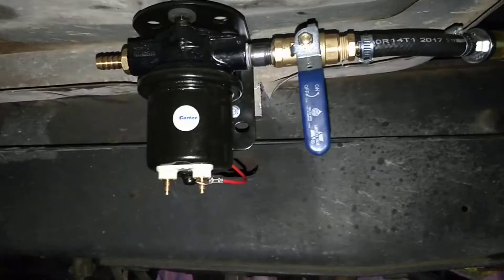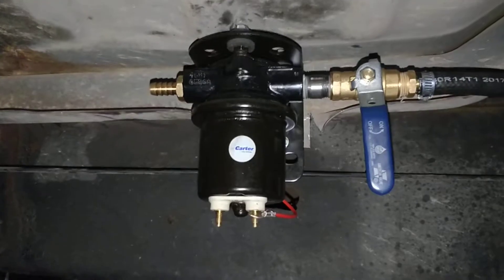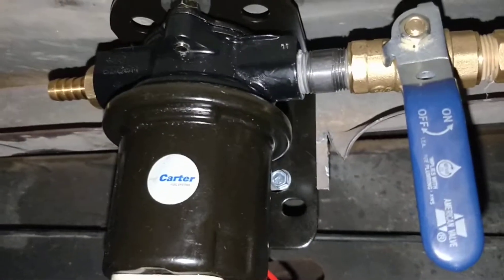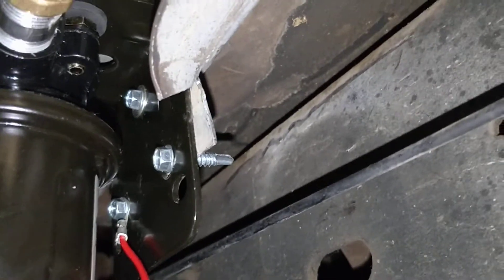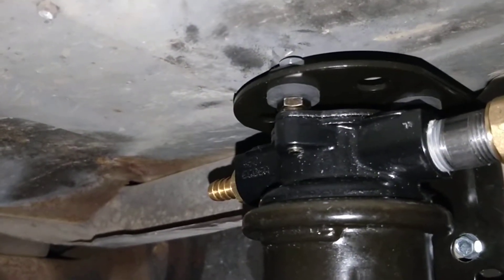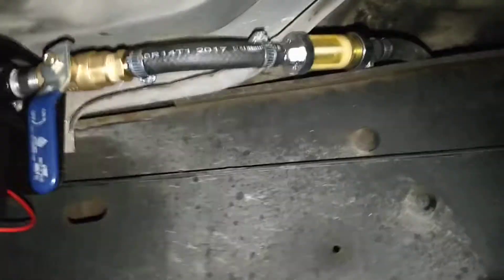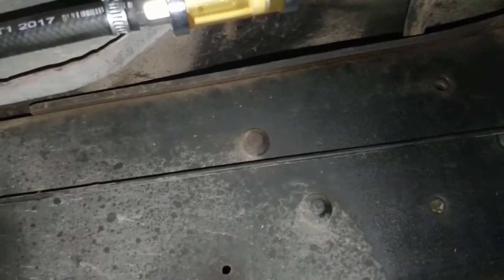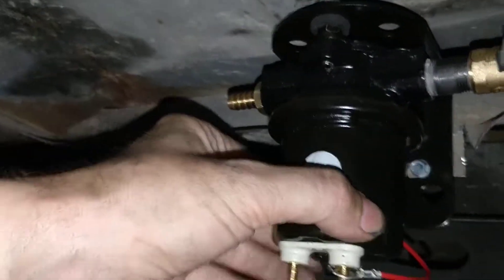Ford Diesel electric fuel pump conversion Part 2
Electric pump mounted

Fuel Pump